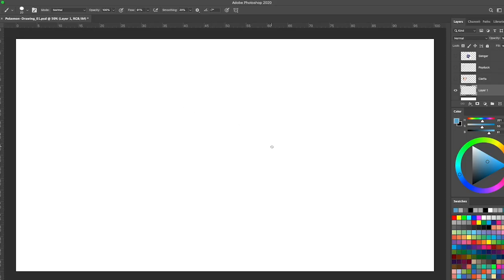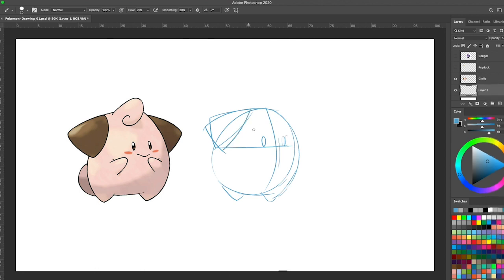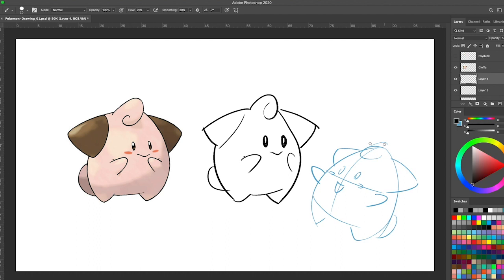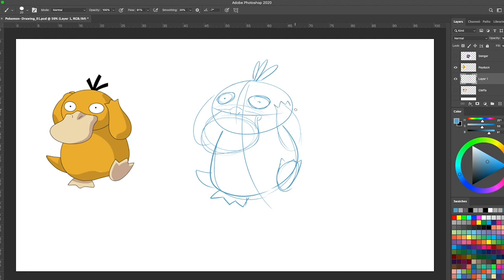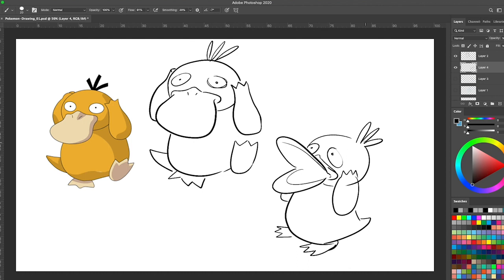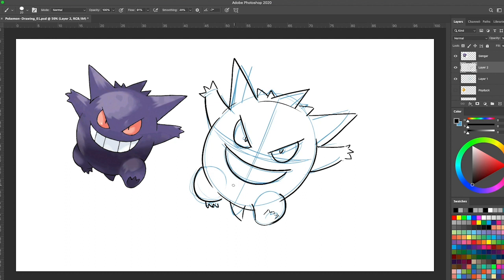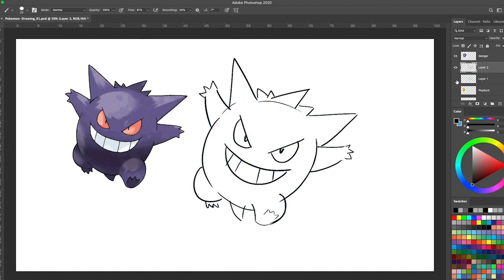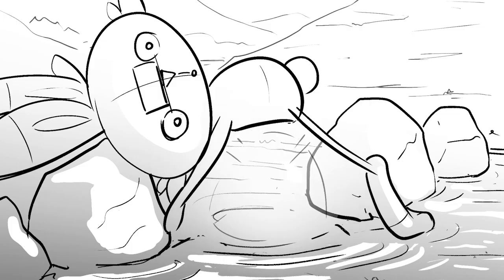How to draw Cleffa, Psyduck and Gengar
During the weeks that we're all stuck at home in 2020, drawing Pokemon can be a fun way to occupy yourself.

So here's the challenge: tell me a story about Cleffa, Psyduck and Gengar.
With the drawing techniques you've learned above have a go at putting together a sequence of images, a storyboard or a comic that shows us what happens when these characters meet!

I've also published an illustrated novel about an 11-year-old alien kid call iLK, who is put in charge of Earth by his dad.